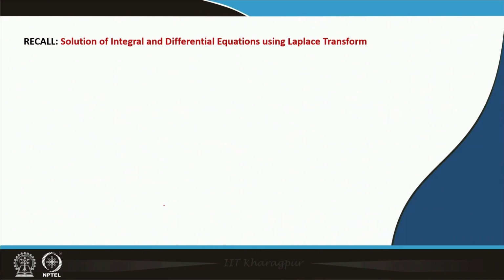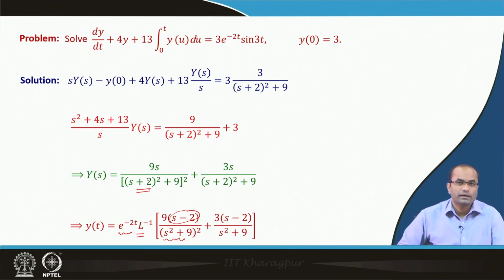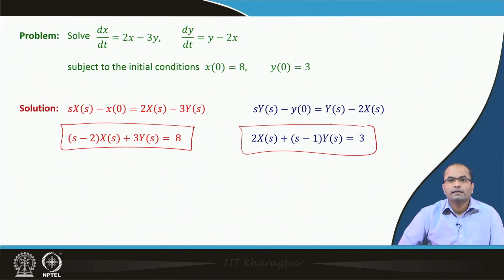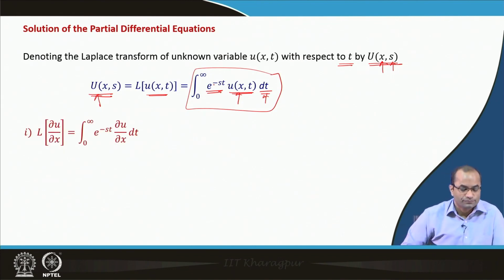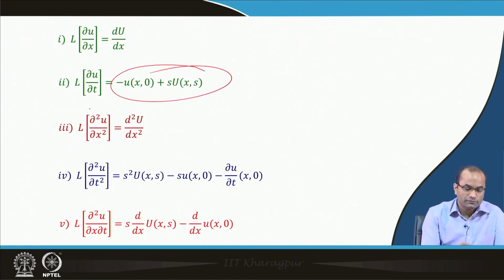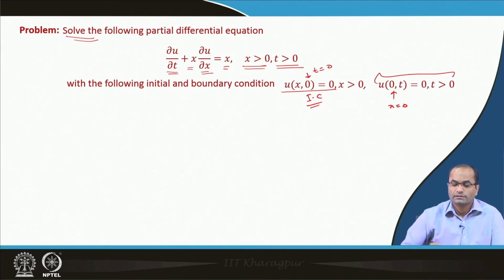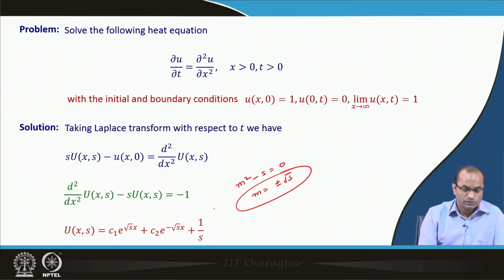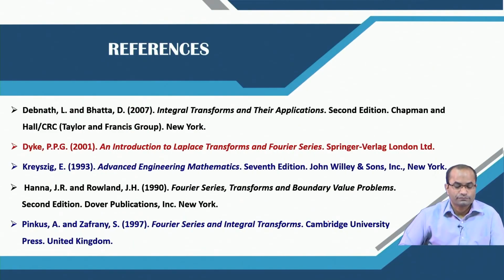Applications of Laplace Transform (Cont.)